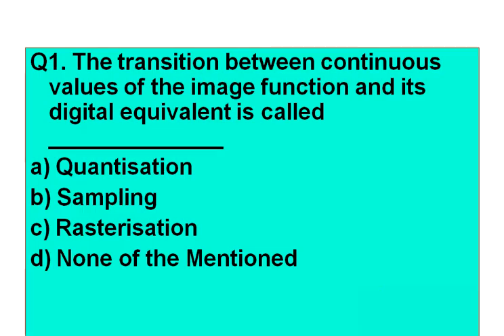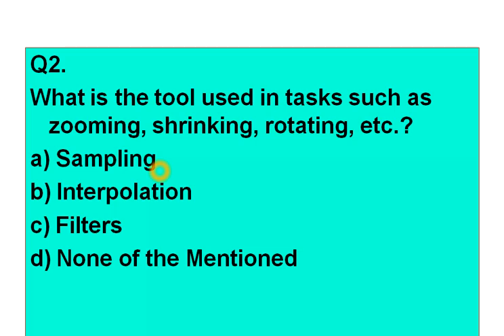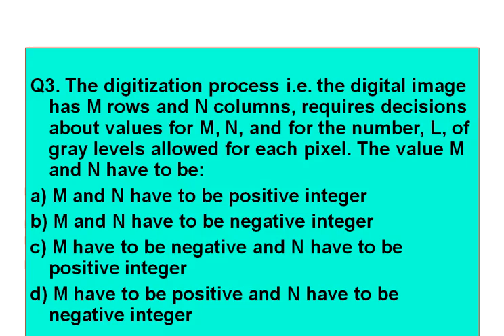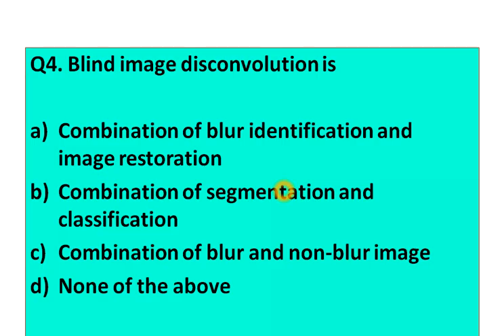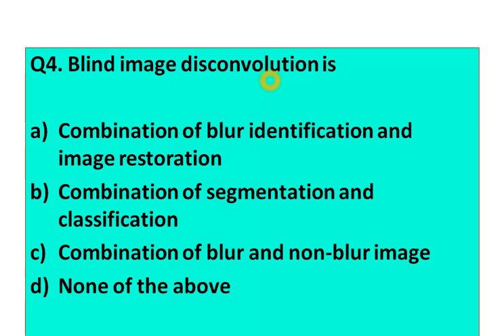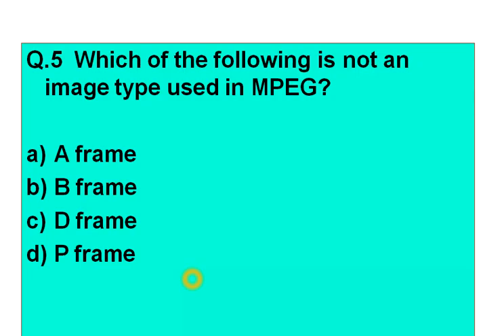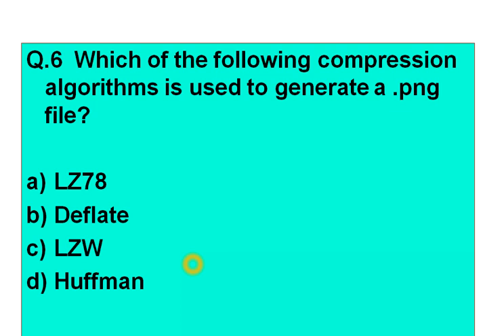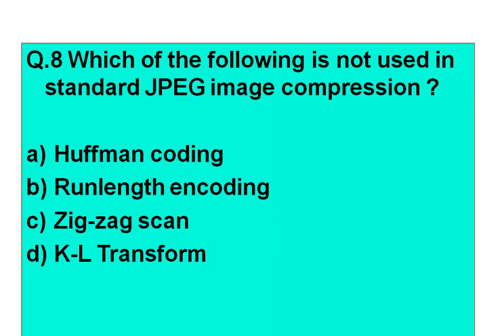Important MCQ on Digital Image Processing|Set : 1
THIS VIDEO LECTURE DISCUSSES IMPORTANT MCQ QUESTIONS ANSWER ON DIGITAL IMAGE PROCESSING.
(FOR UGC NTA NET, PhD Entrance, ISRO Scientist Posts, PLACEMENT INTERVIEWS AND OTHER COMPETITIVE EXAMINATIONS